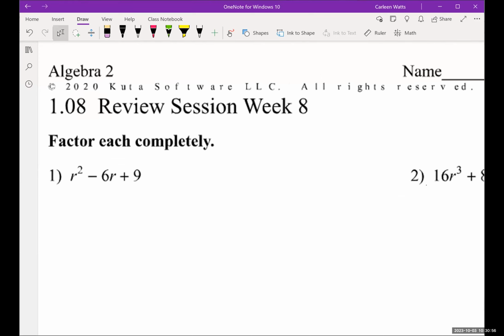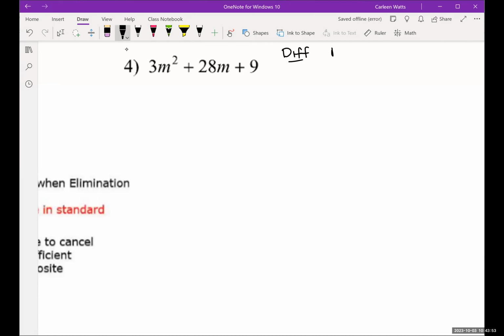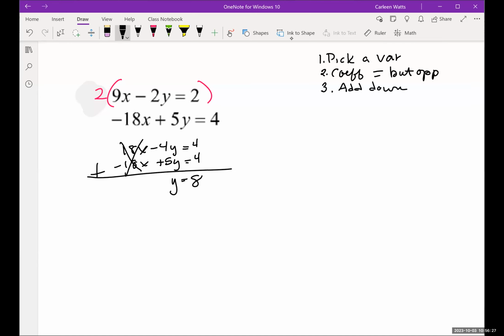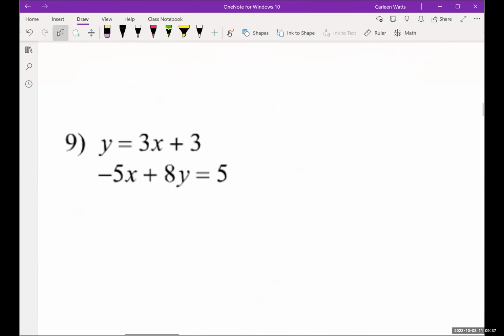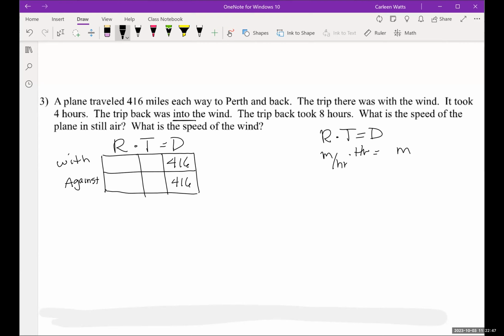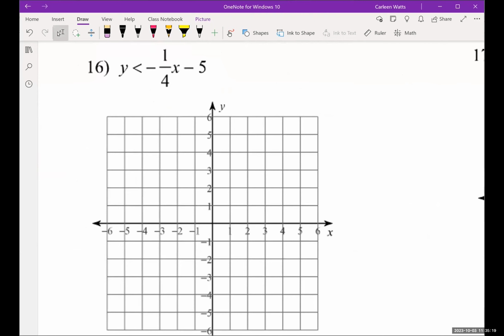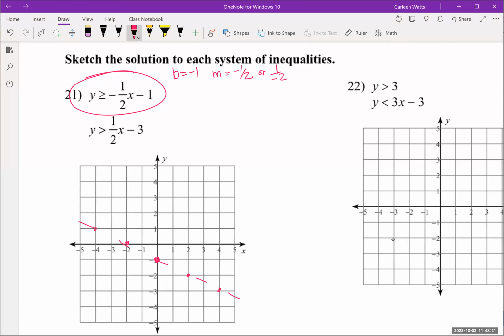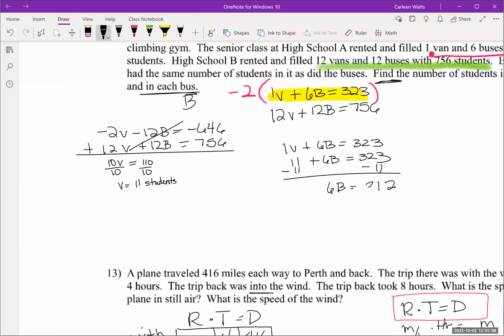AA 1.08 2023